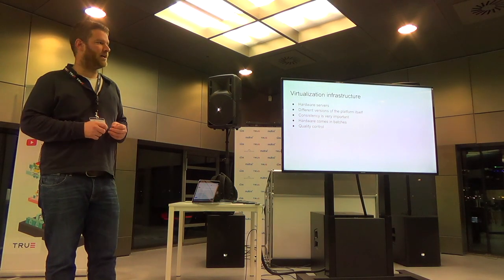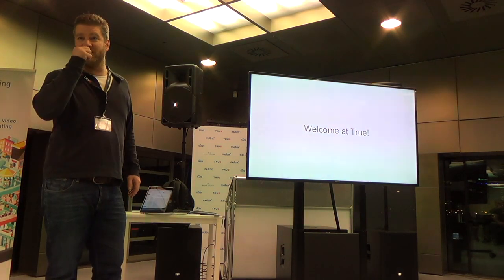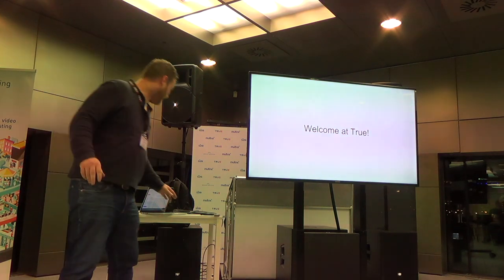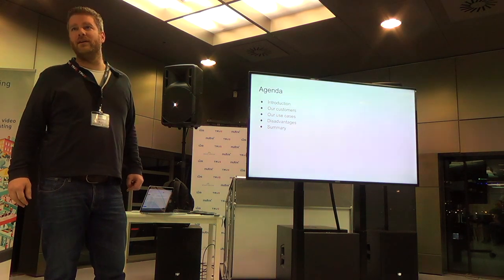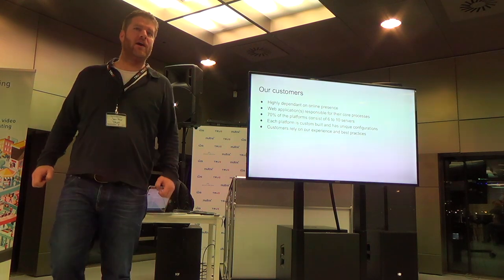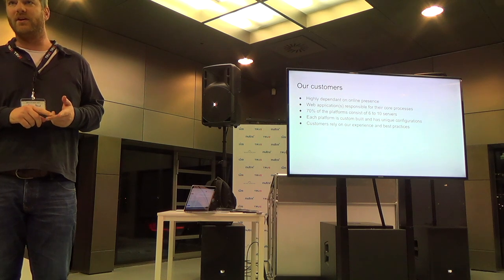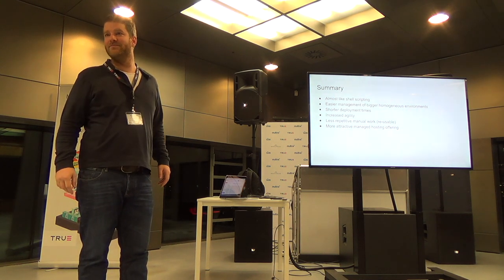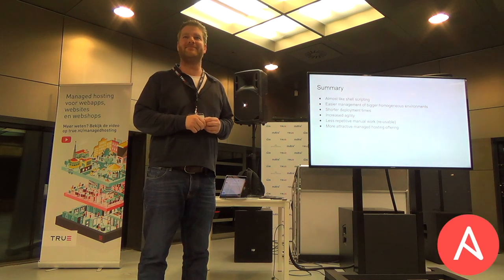Ansible and Managed hosting - Jan-Paul van Burgsteden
Presentation at Ansible meetup